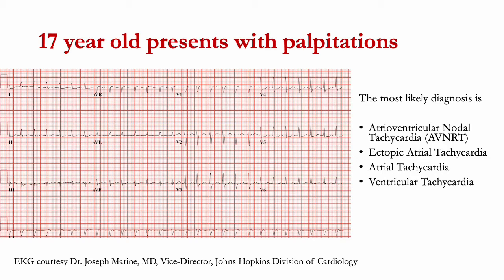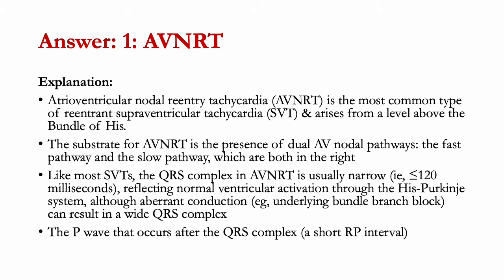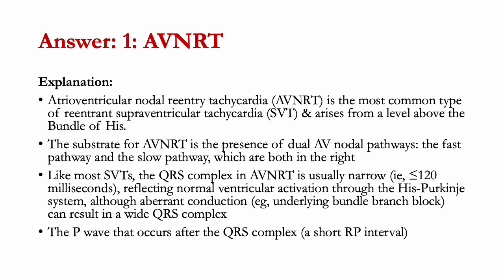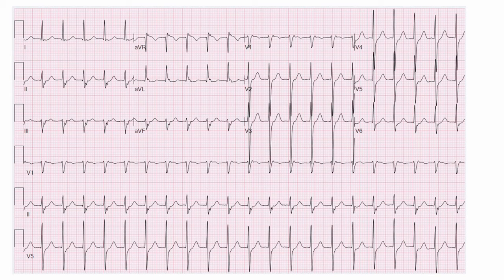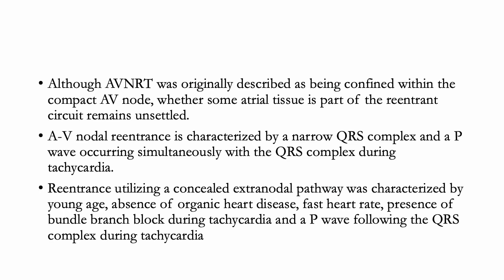EKG Sunday | Rhythm? | Dr Baliga's "MUST KNOW EKG" Podkast